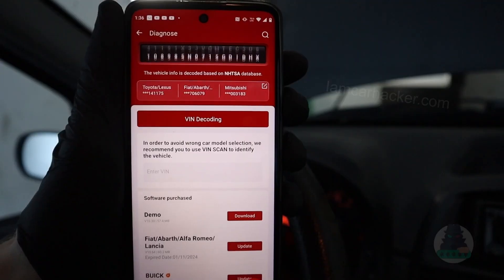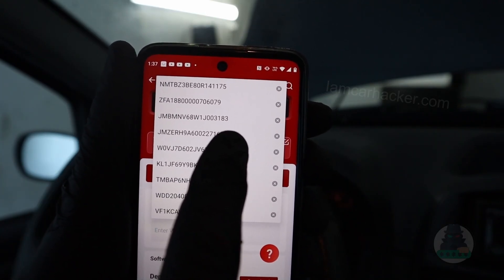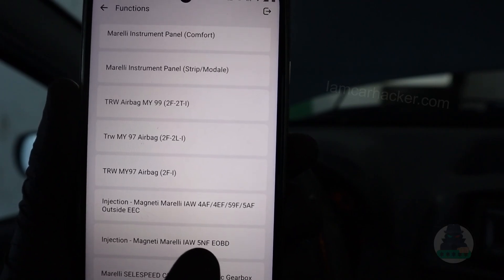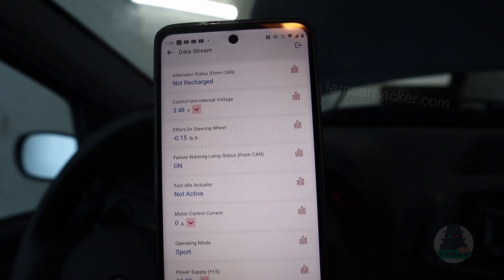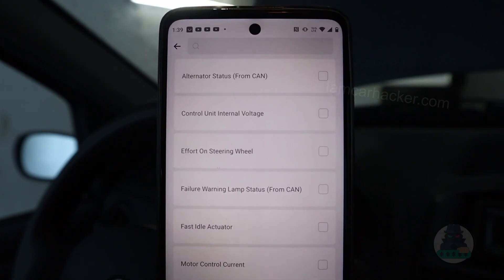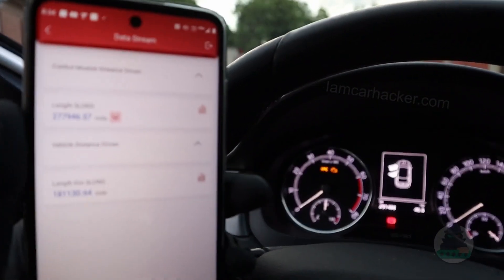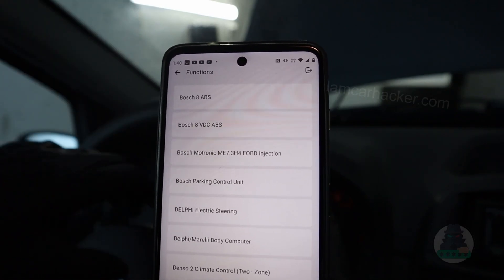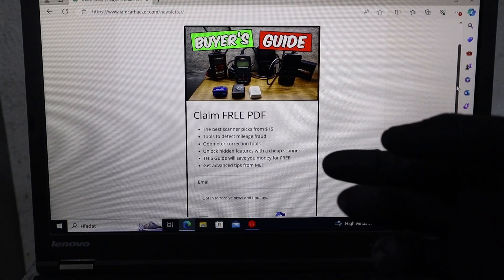Use FULL LIVE DATA for complex vehicle check and diagnostics